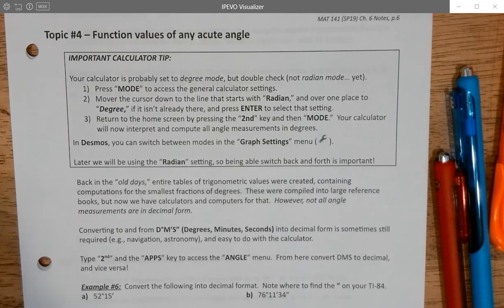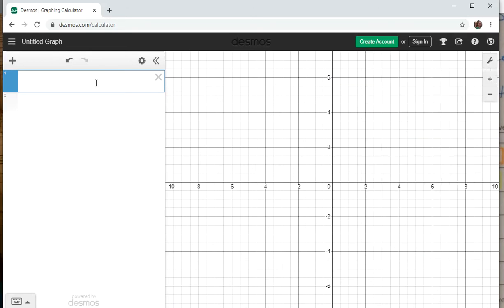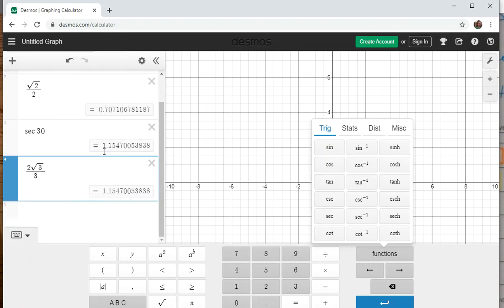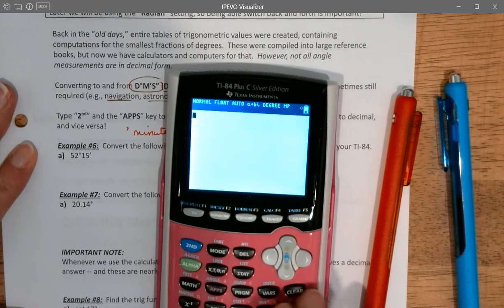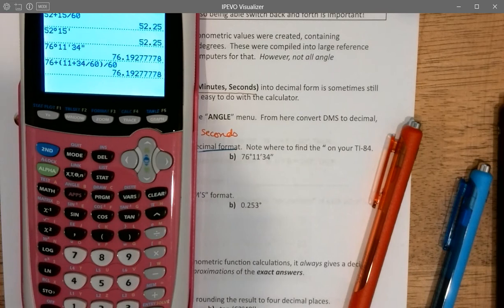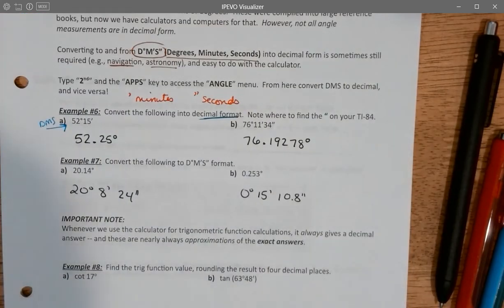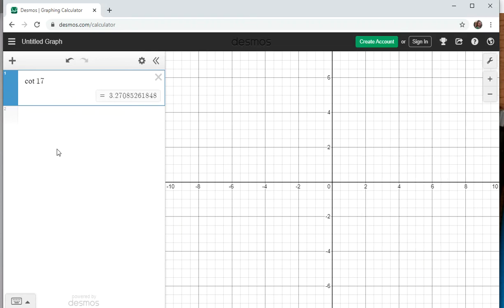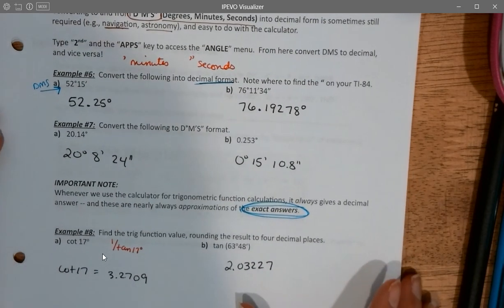MAT 141 VN 6.1 part 4